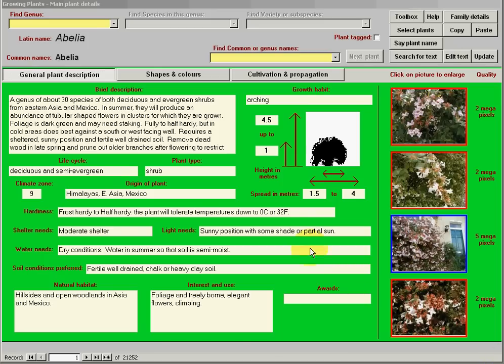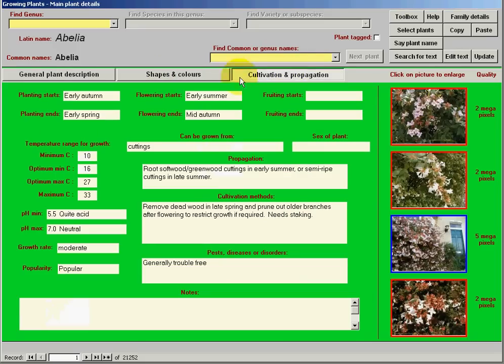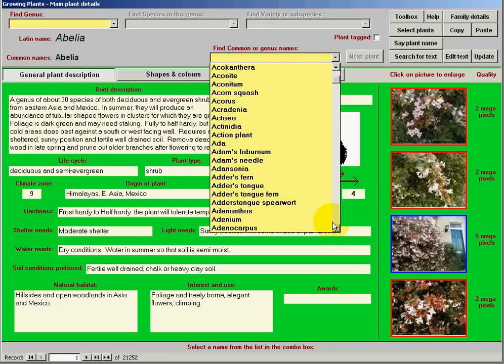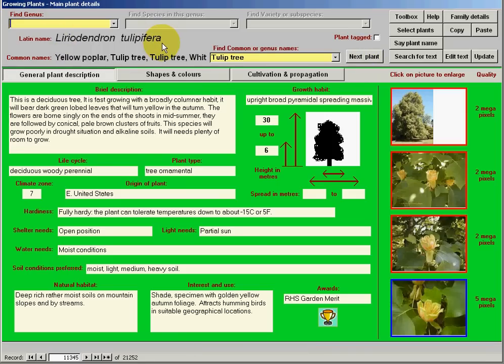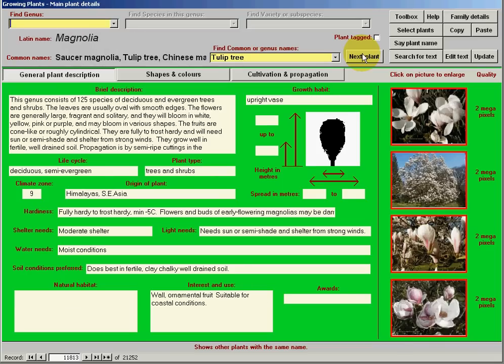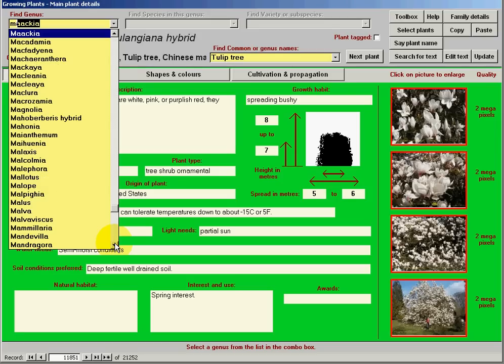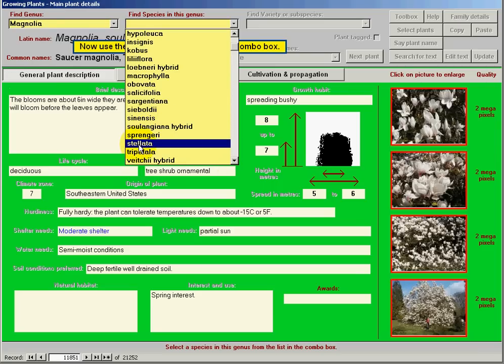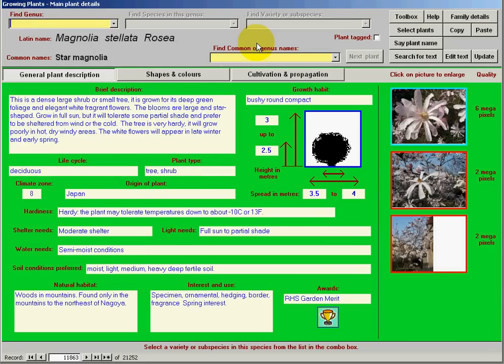Finding plants by common or latin names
Demonstration of part of the Growing Plants package which can be seen